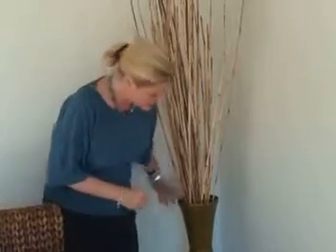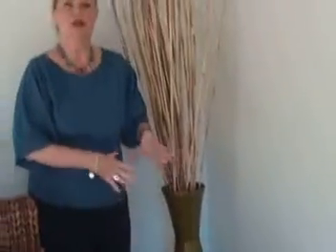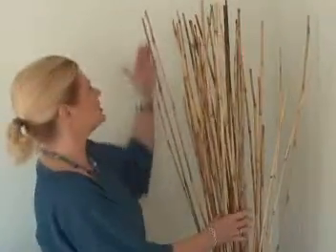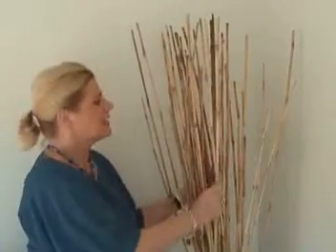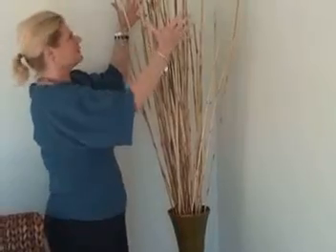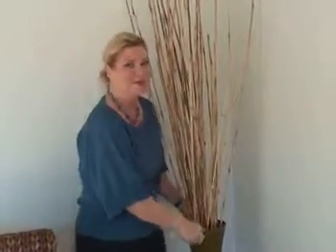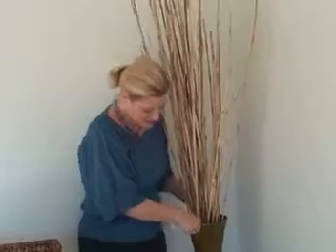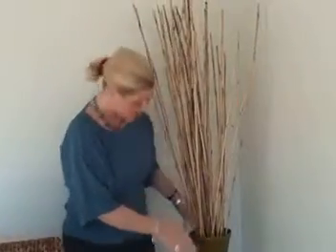APSD Home Staging Business Coach Strategy Video #702 with Karen Schaefer, APSD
- APSD Home Staging Business Coach & hands-on Strategies - APSD Home Staging Business Coach & hands-on Strategies with Home Staging Business Coach and Mentor - Karen Schaefer, Founder of APSD, the Associationof Property Scene Designers.